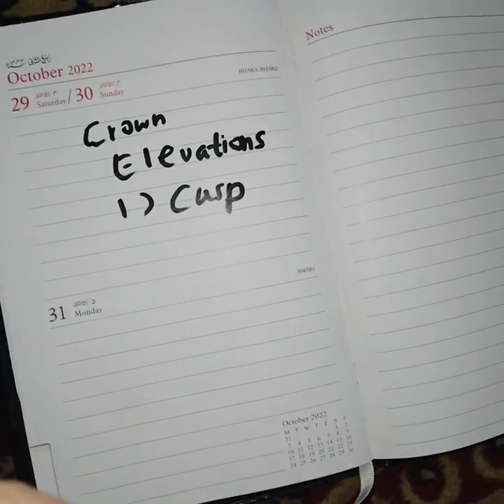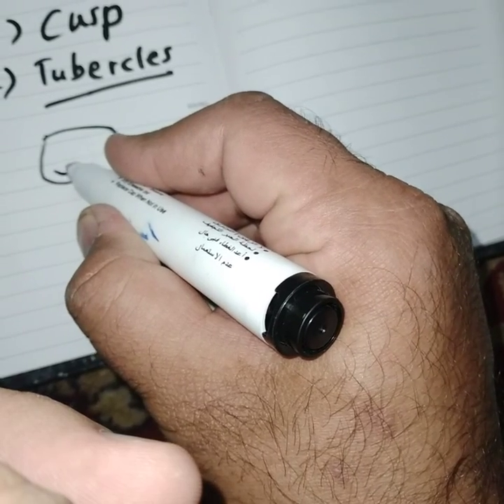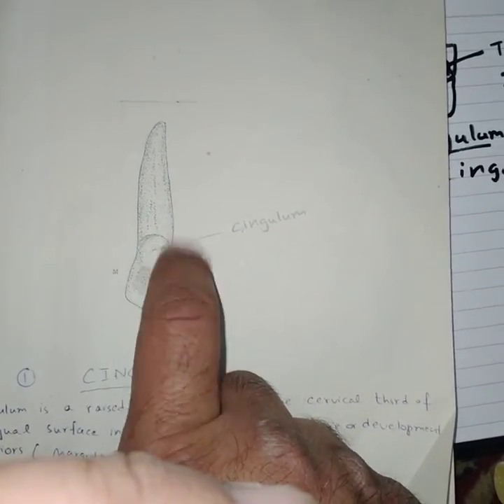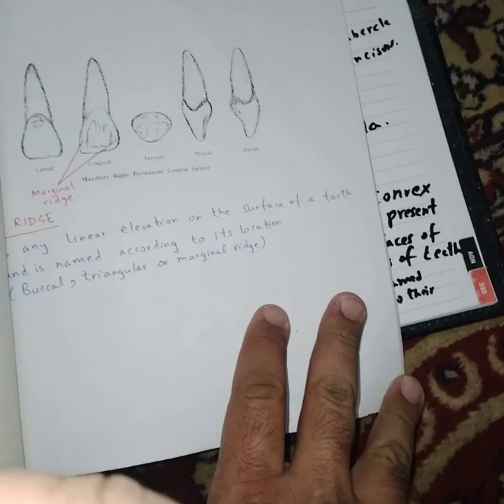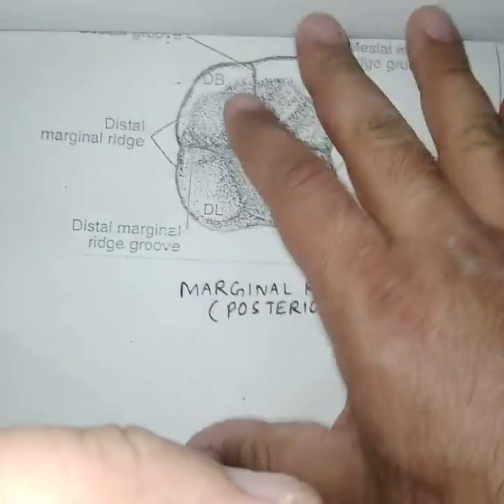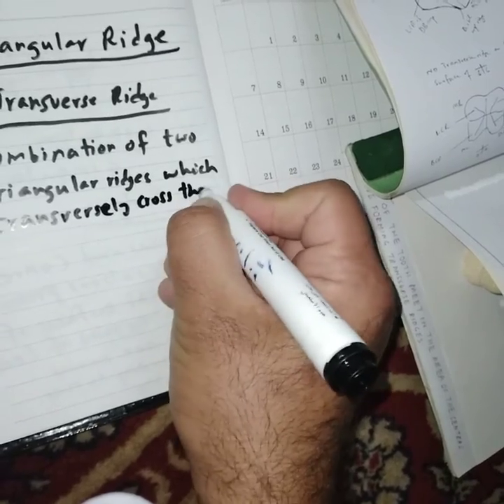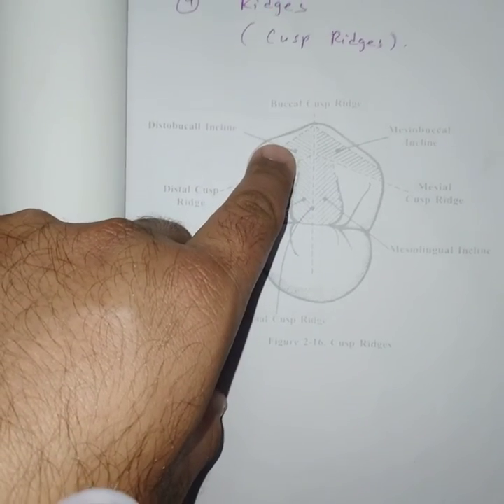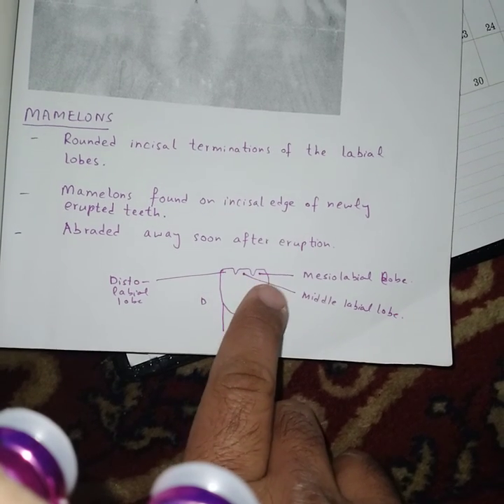Crown elevations (introduction and nomenclature)